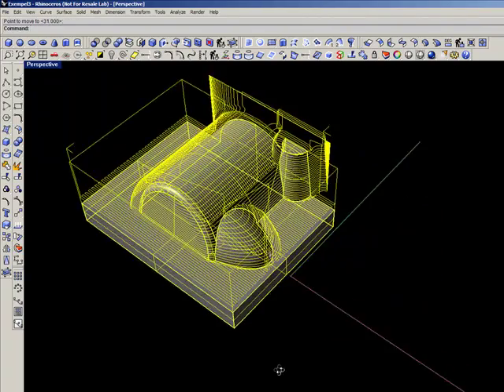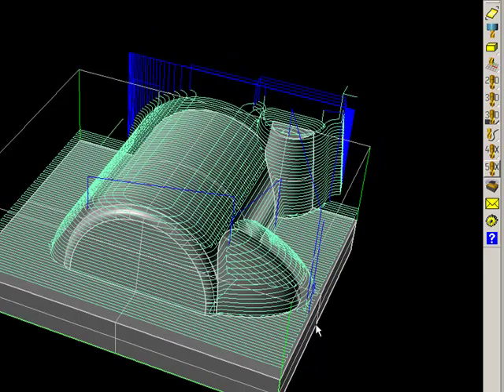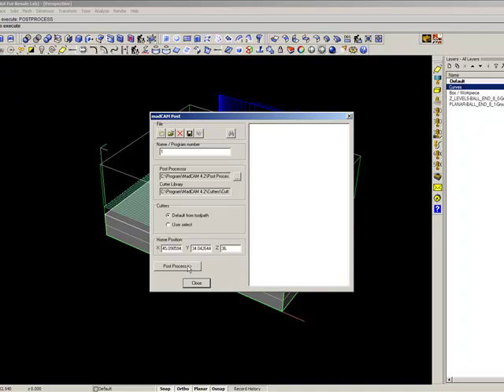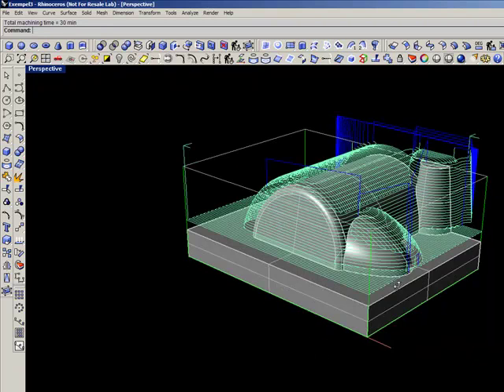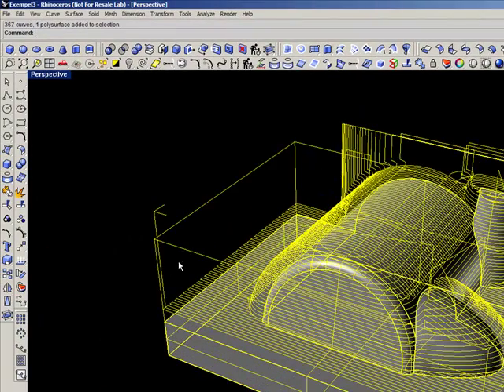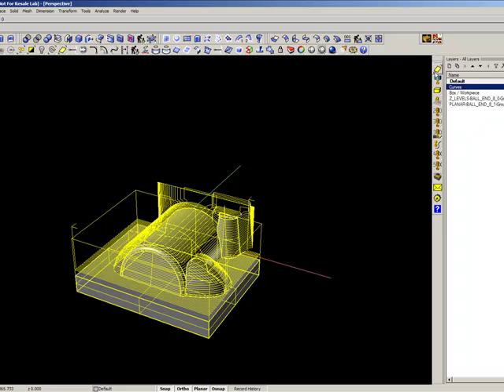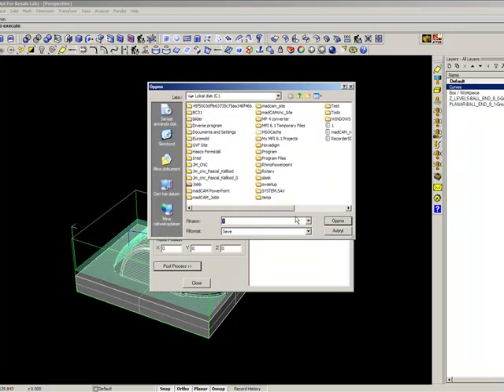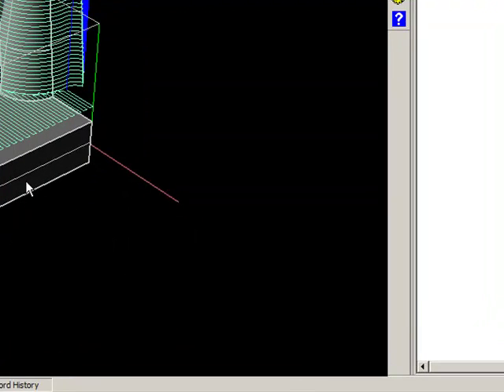madCAM placing the part with toolpaths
Moving and placing the part in Rhino before post processing in madCAM